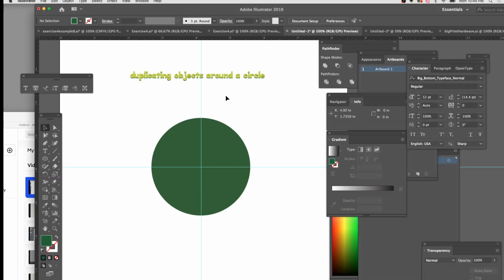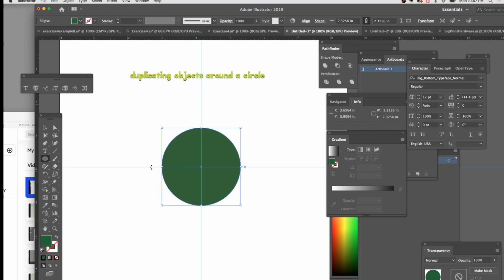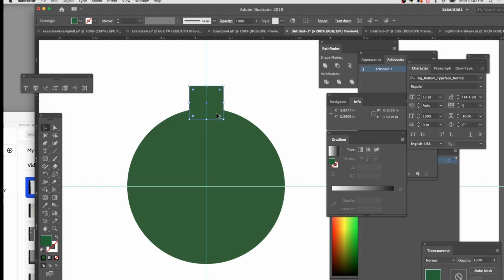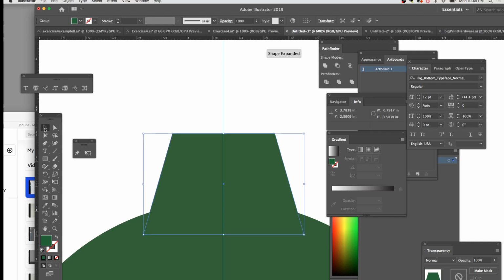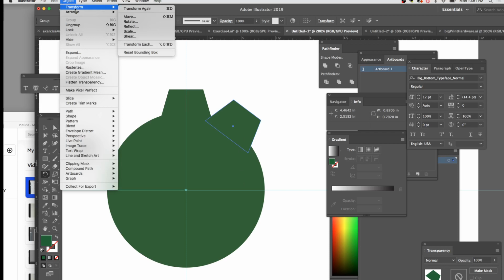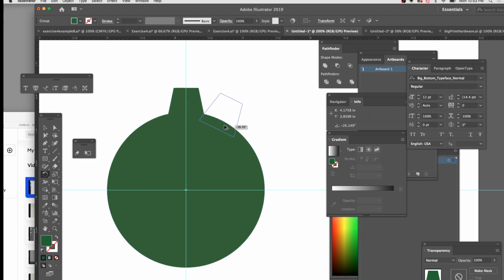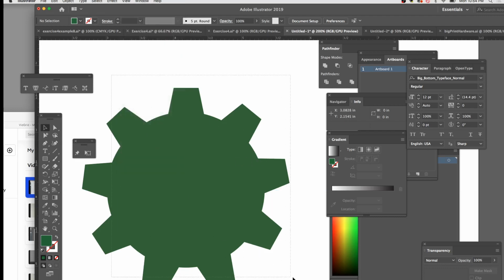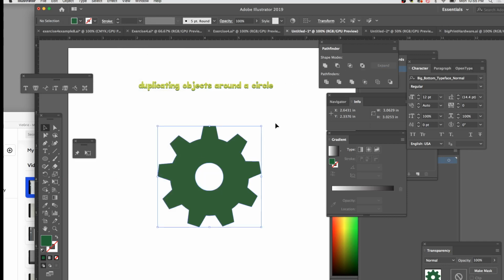duplicatingObjectsaroundCircle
Part of Exercise 4 Illustrator. Some techniques to create more complex objects